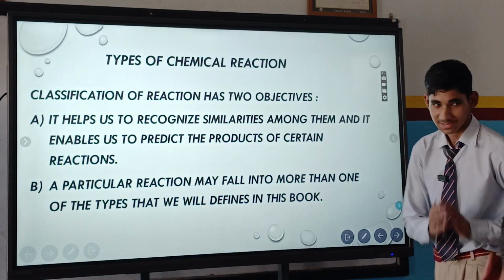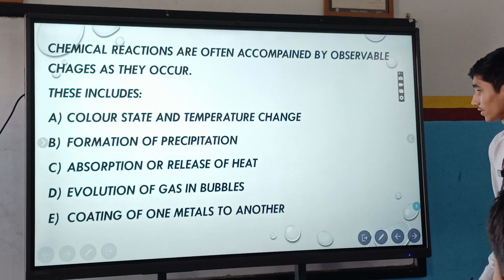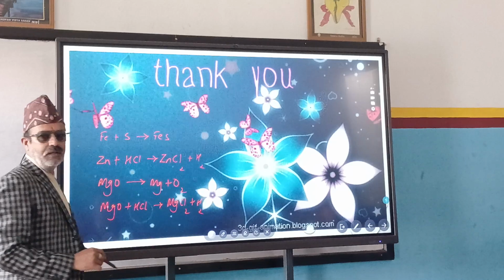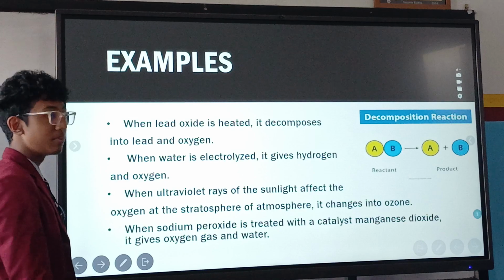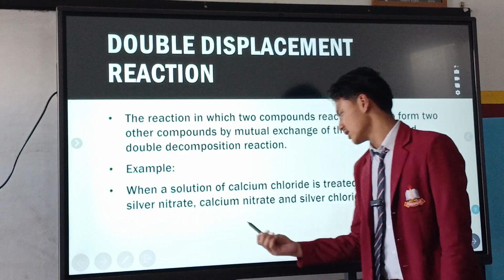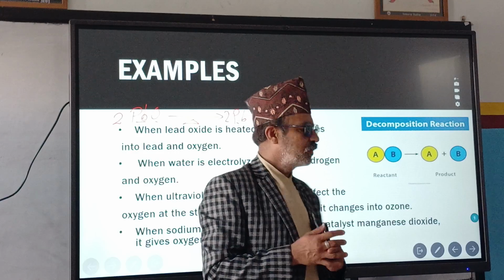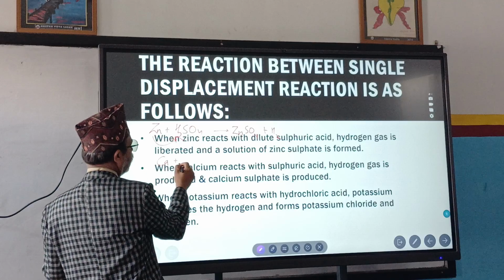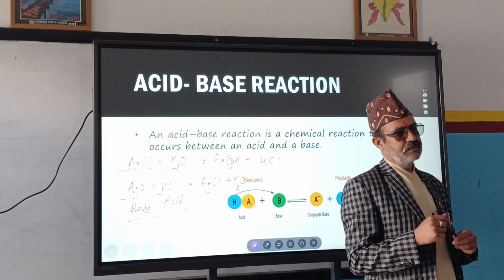Presentation by JAy Kumar Sharma Grade 10 on 7th Ashwin 2081, Monday